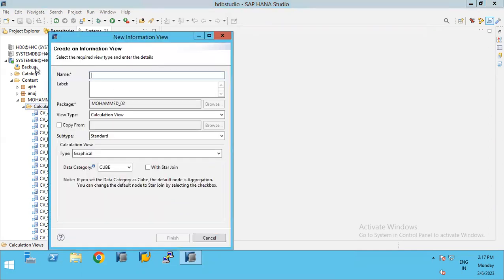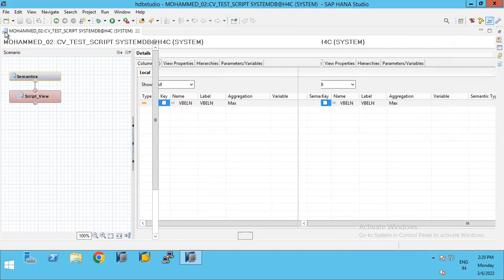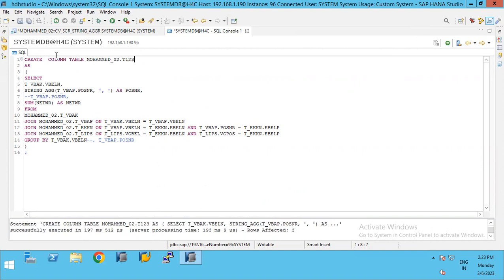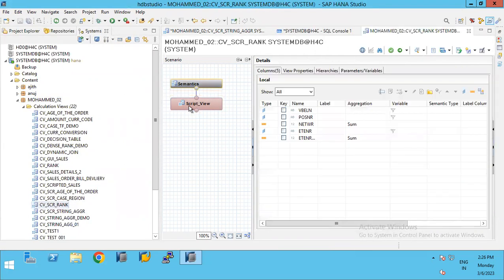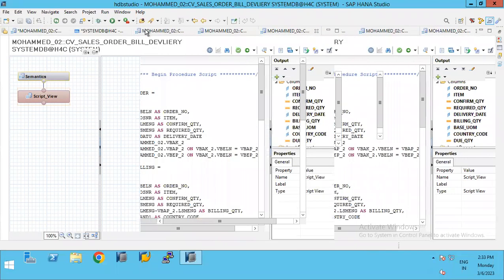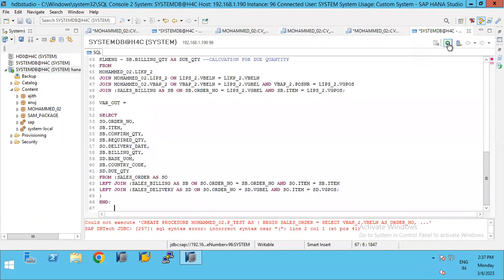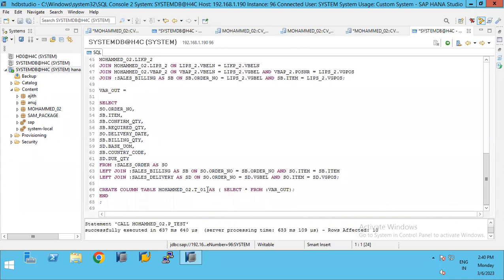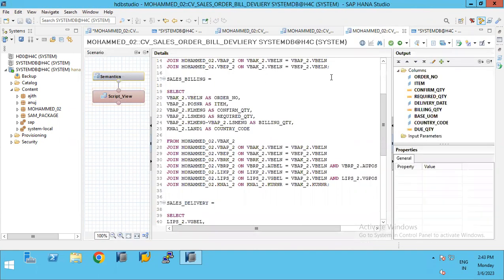Syntax and Examples of Scripted Calculation View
This video will explain you how to create a scripted calculation view with examples